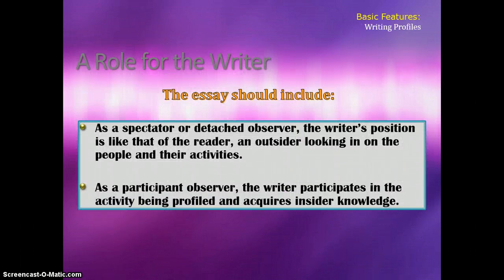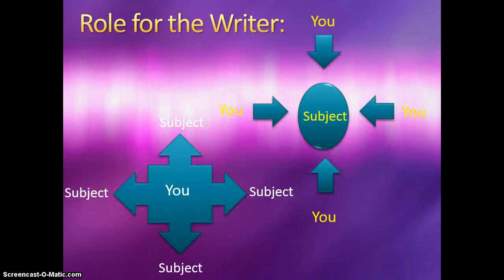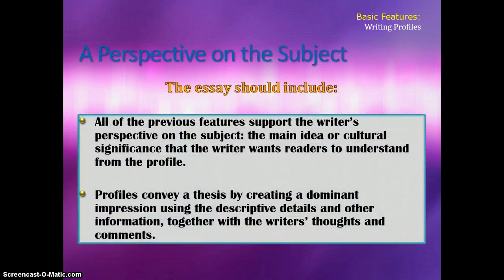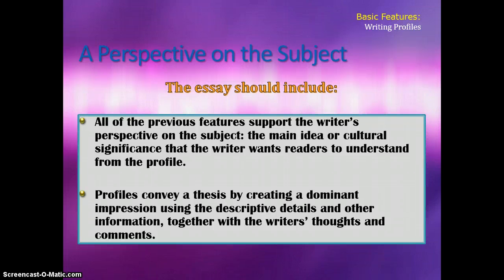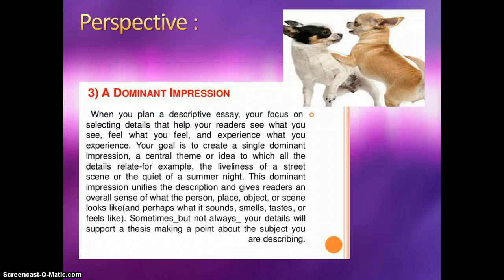Basic Features of a Profile Essay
These are the basic features of a Profile essay for English 101